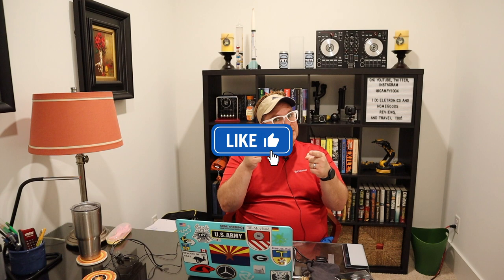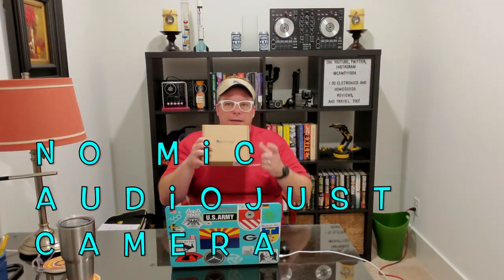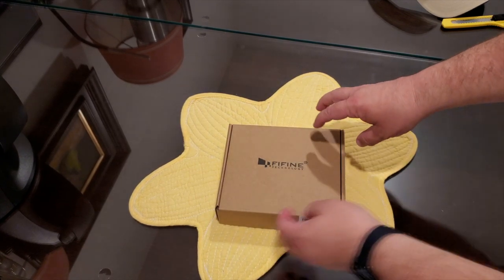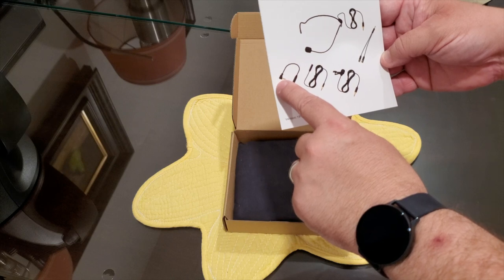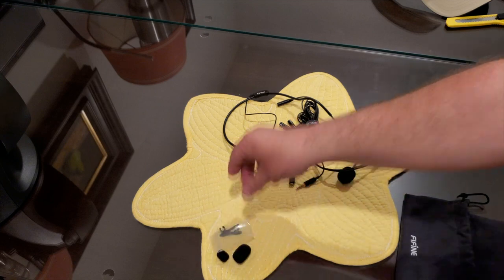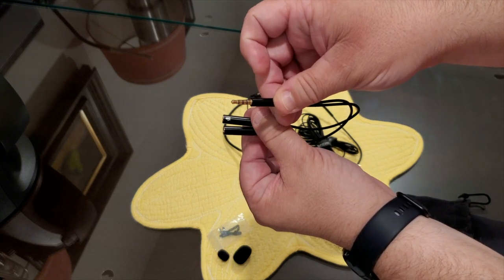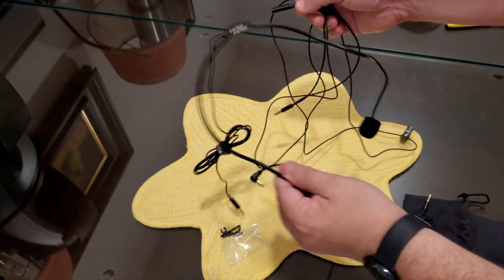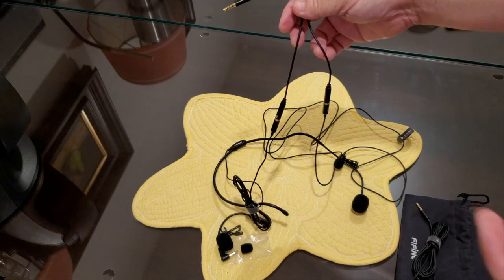FIFINE Lavalier Lapel Microphone, Mini Condenser Mic for Recording YouTube Video C1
This is my first sponsored video and I am excited to get this out to you. believe it or not but I actually like this product. Please enjoy and I hope you like it.